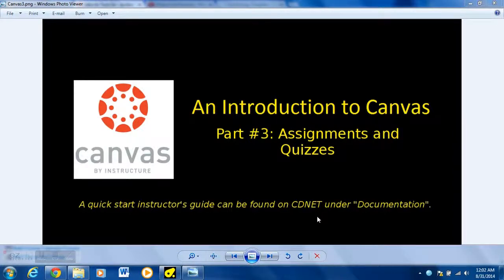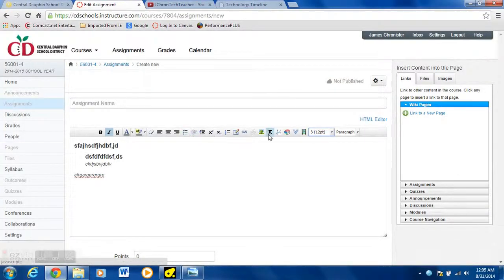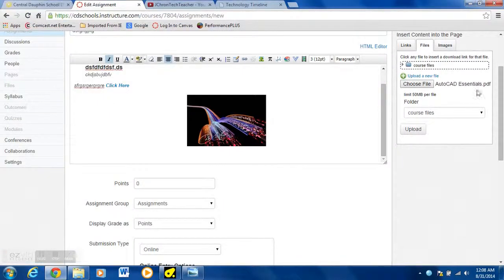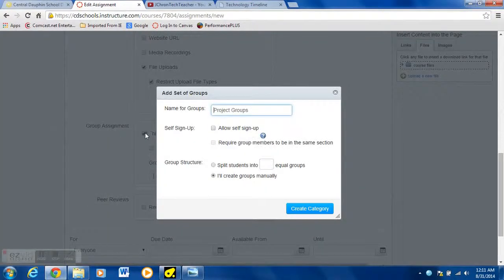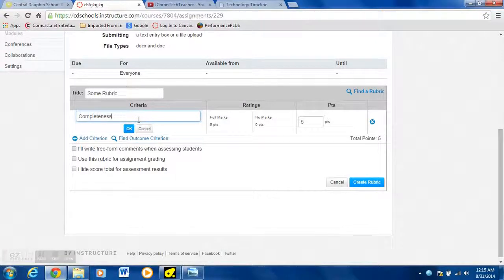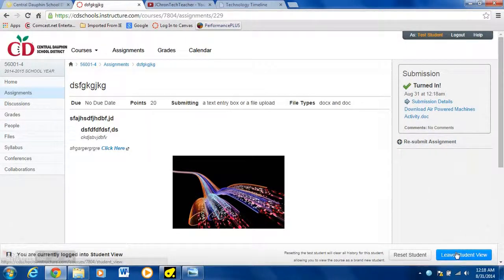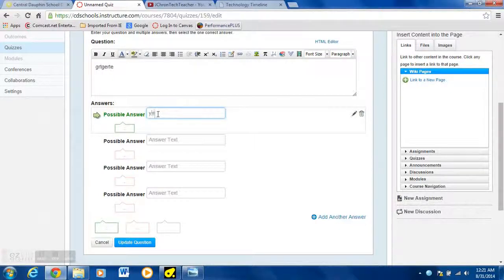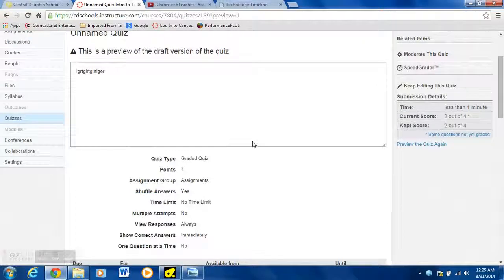How to Create Assignments & Quizzes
Basic lessons in Canvas. Developed for the Central Dauphin School District. J. Chronister